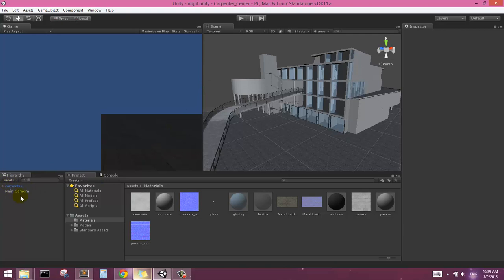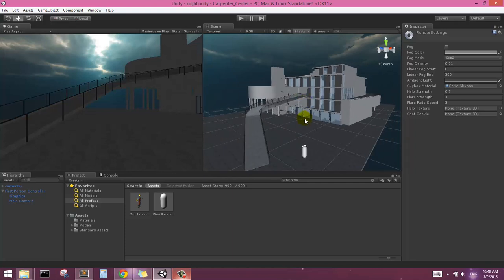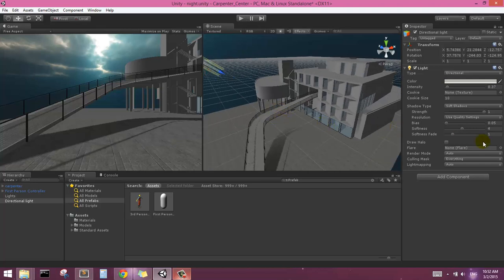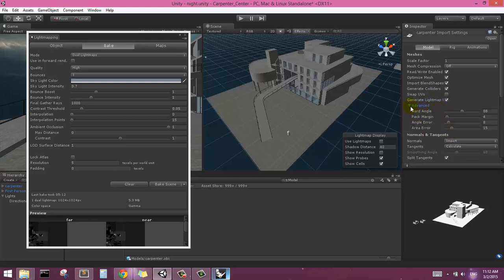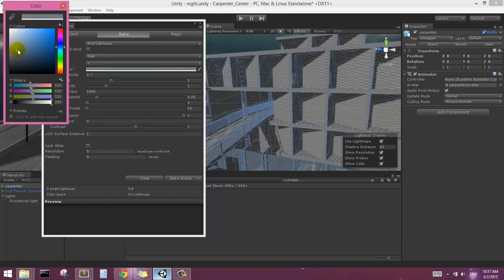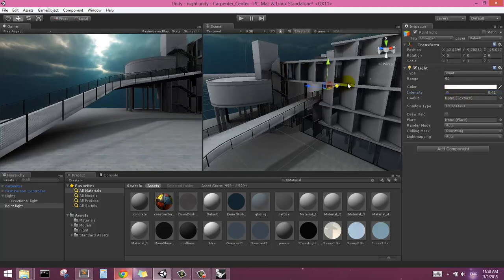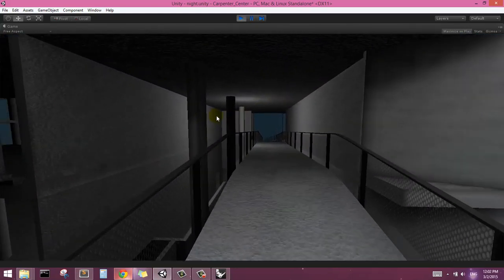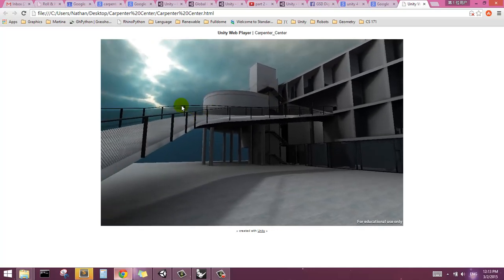Rhino to Unity Workflow - Part 3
Rhino to Unity3D - Immersive Modelling tutorial. This 3 part series is an overview for using Unity for immersive architectural visualizations.